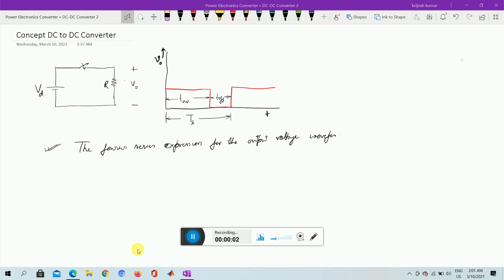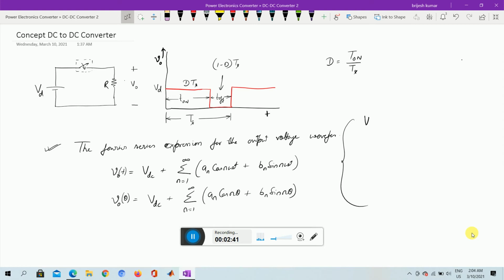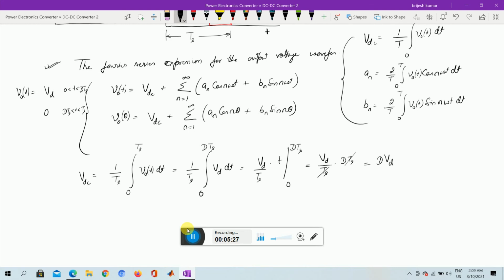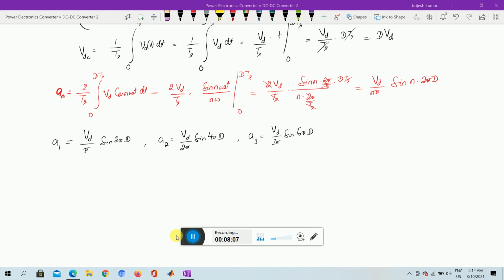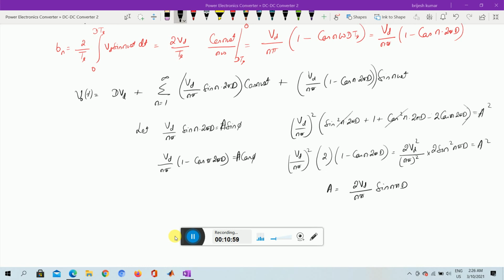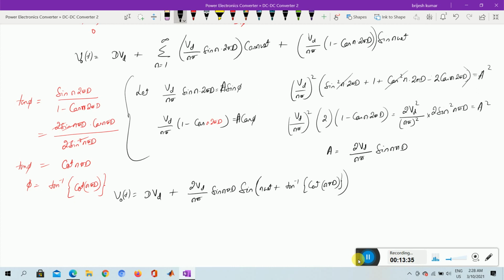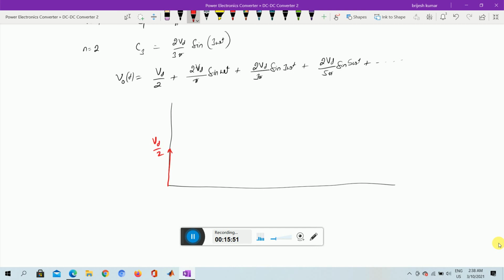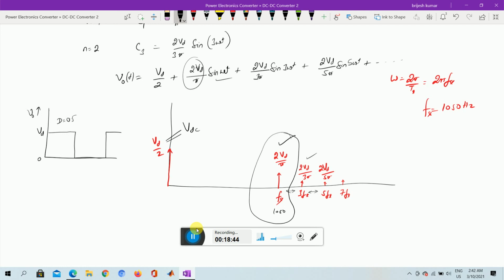2.1 DC_to_DC Converter _1: Fourier Series Analysis of output voltage waveform of DC to DC Converter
DC_to_DC Converter _1: Fourier Series Analysis of output voltage waveform of DC to DC Converter